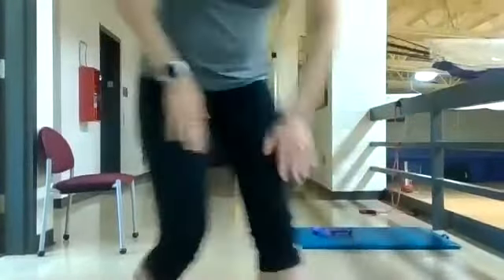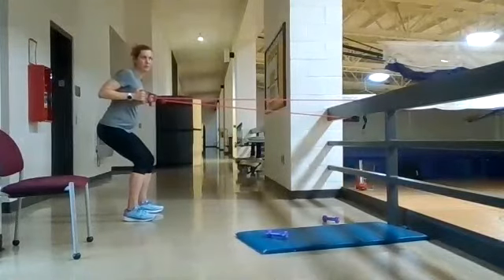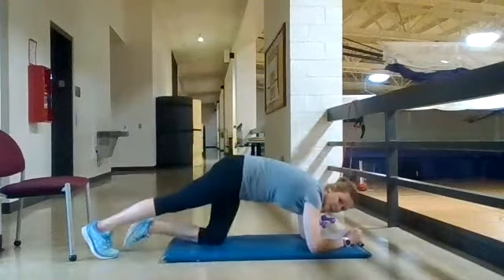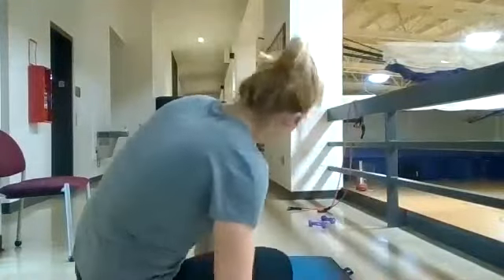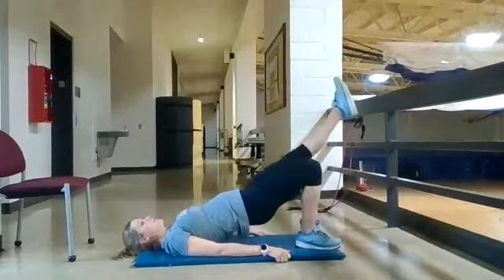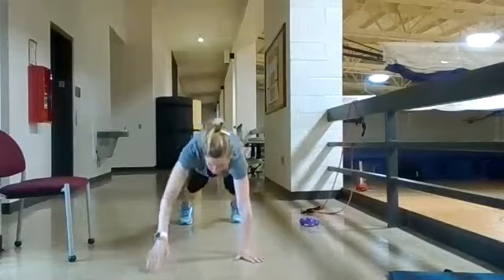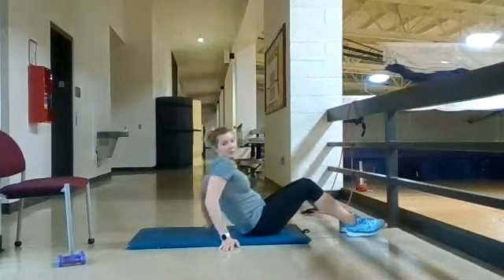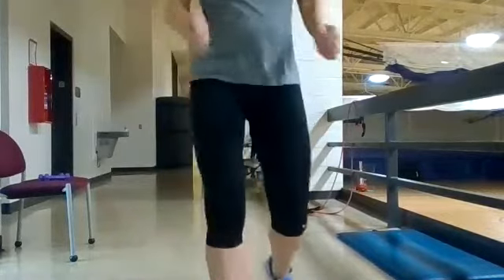At home strength w/ DB & Band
Day 1:
Squat & Press 3x15
SL RDL 3x10
Rows w/ resistance band 3x15
Incline pushup 3x15
Reverse lunge 3x10 each leg
Front plan 3x50 sec
Supermans 3x15
Pendulum 3x15

Day 2
Walking lunges w/ DB 3x10 each leg
SL hip bridge 3x8 each leg
Banded straight arm pulldown 3x10
Inchworm 3x10
BO DB Row 3x12
Flutterkicks 3x15 each leg
Birddog 3x10
Front/ Lateral Raise 3x8 each way